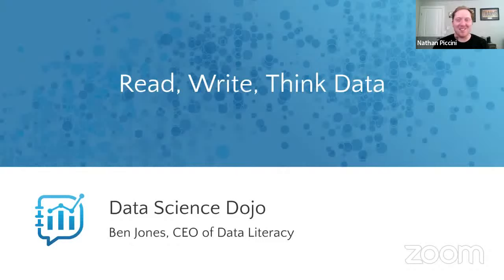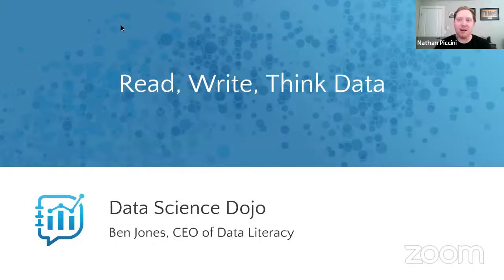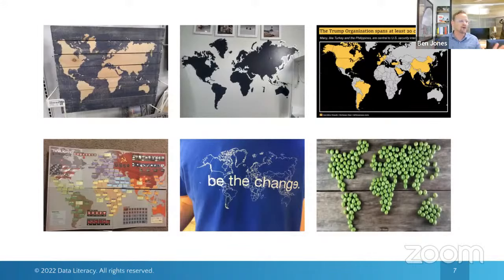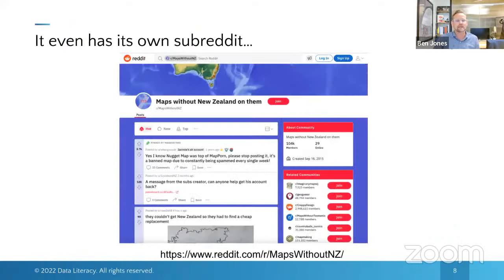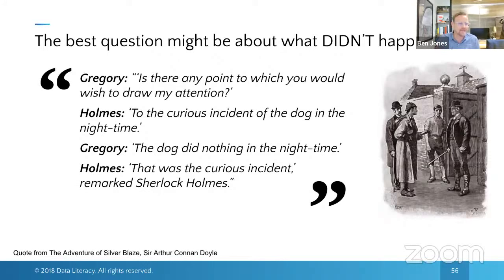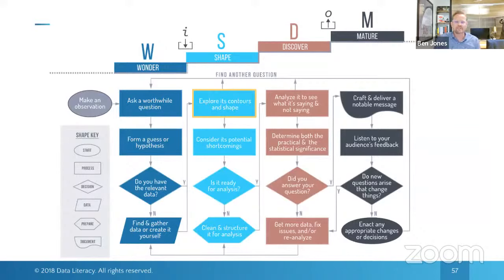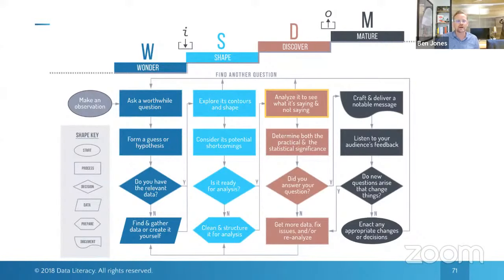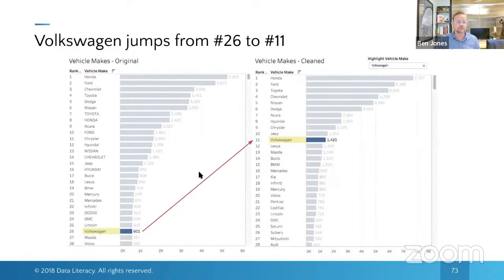Working Effectively with Data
This is your ultimate guide to working effectively with data. Learn how to read, write, and think data.

When we think about working with data, we most often think about the tools we're going to use, but we don't often think about what process we're going to follow. In this presentation, Ben Jones of Data Literacy will give you an overview of a tool-agnostic framework that powers his company's recently launched training program and accompanying book, Data Literacy Level 2: Working Effectively with Data.

Table of Contents:

00:00 Introduction
08:15 Introductory questions and discussion on hard work
17:20 Importance of adapting new technologies
20:00 Change in how we work with data
27:49 Data Literacy and its importance
48:57 QNA

To gain a better understanding of what data scientists do and how they work, check out this playlist